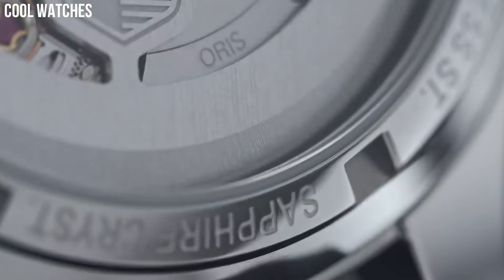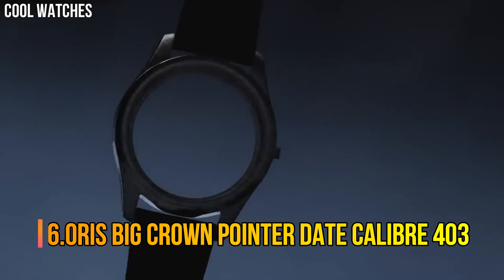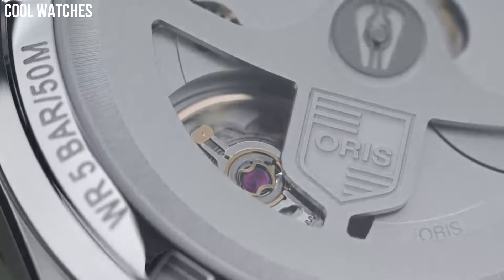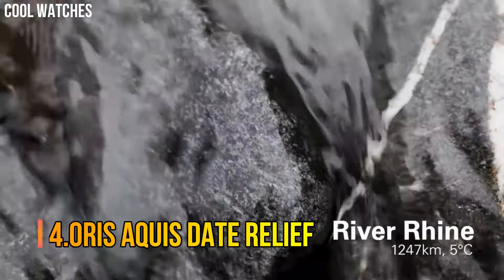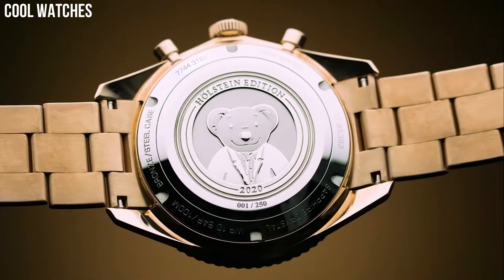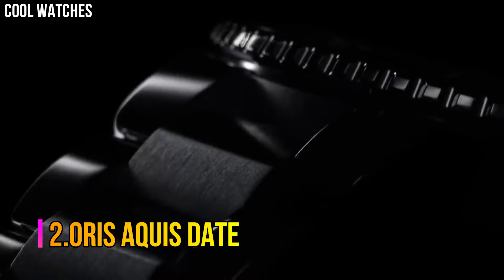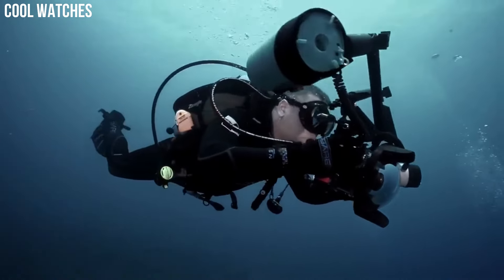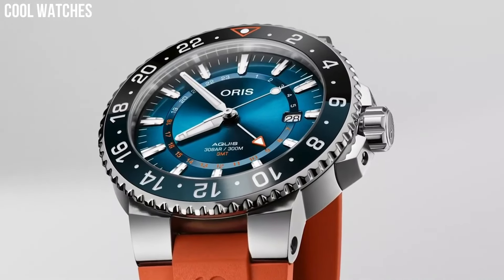Top 7 Best Oris Watches For Men To Buy in 2024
Are you looking for the best Oris watches for men 2024?
These are the best Oris Watches we found so far:

10.Oris Big Crown Pointer Date

Amazon Price
09.Oris Aquis Date Calibre 400

Amazon Price
08.Oris Big Crown ProPilo

Amazon Price
07.Oris Divers Sixty-Five Black Dial

Amazon Price
06.Oris Big Crown Pointer Date Calibre 403

Amazon Price
05.Oris x STAR WARS

Amazon Price
04.Oris Aquis Date Relief

Amazon Price
03.Oris Hölstein

Amazon Price
02.Oris Aquis Date

Amazon Price
01.Oris Carysfort Reef